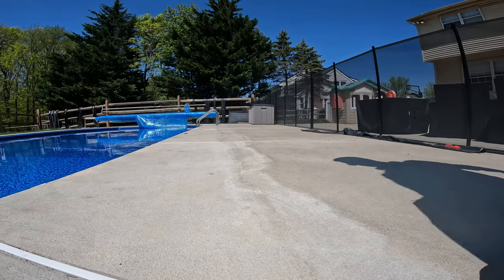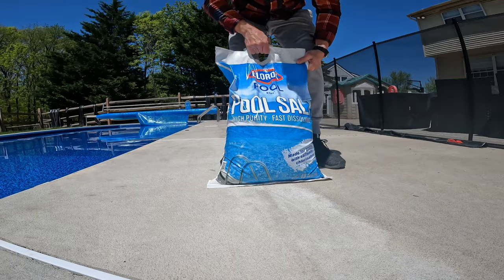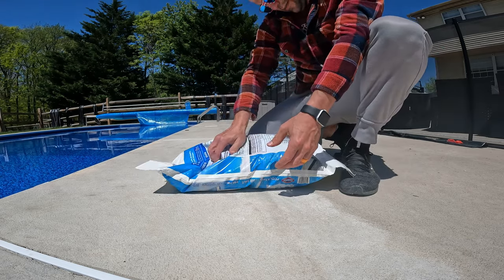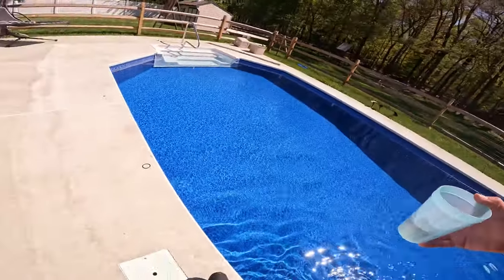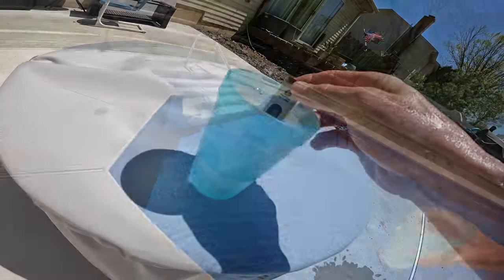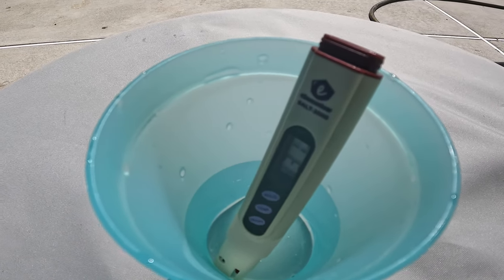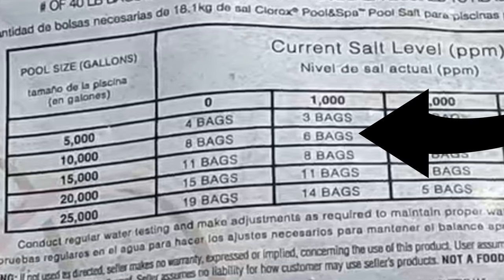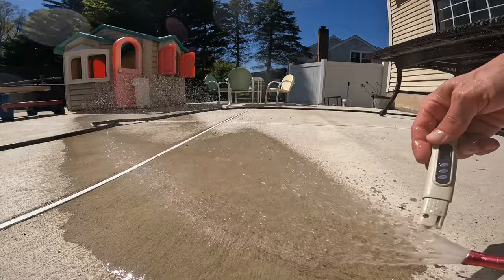Salt Level Testing for Pool Water and How Much Salt to Add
Digital Salinity Meter
Pool Salt (cheaper at big box store)

How to test amount of Salt in POOL- inexpensive, repeatable and easy

How to add salt to pool
How to test salinity level in pool
How to manage salt water pool
How to check salt level in pool